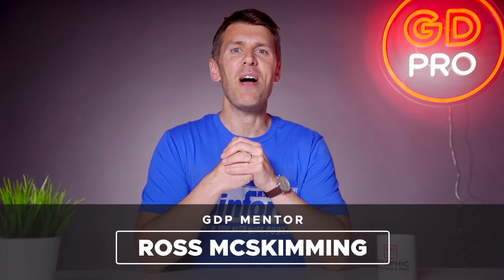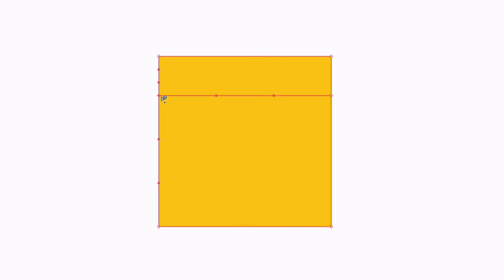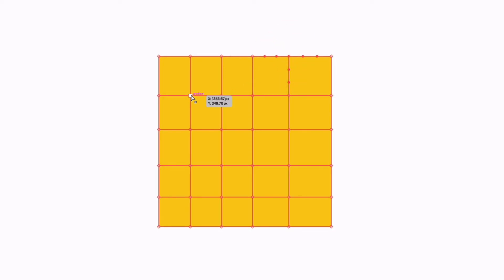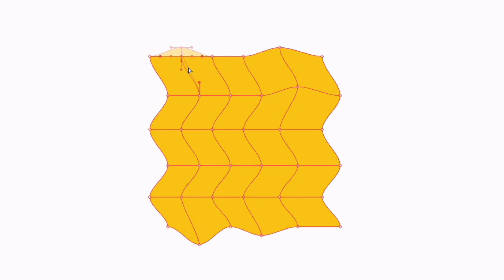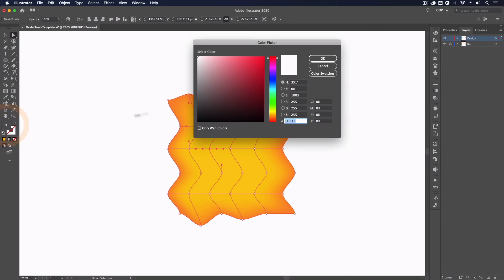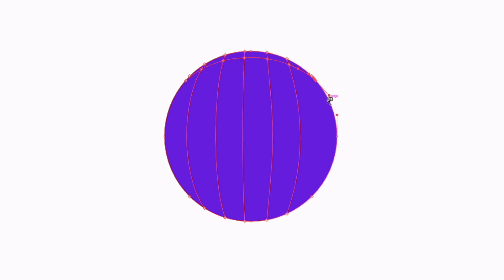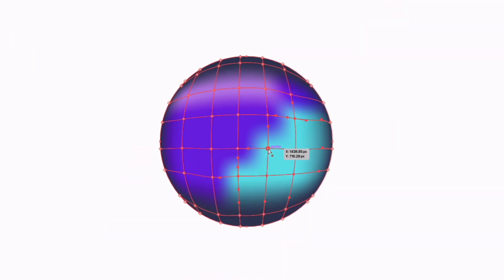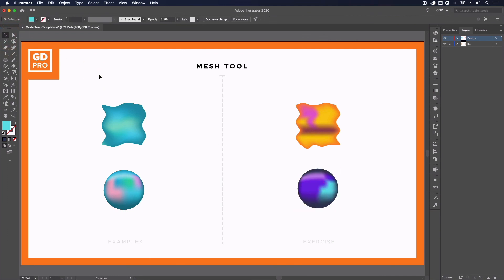How the Mesh Tool Works • Adobe Illustrator Tutorial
In this video, we’ll show you how to use the Mesh Tool in Adobe Illustrator.